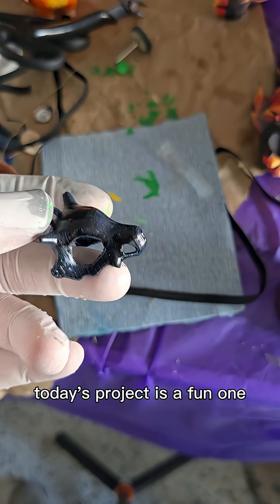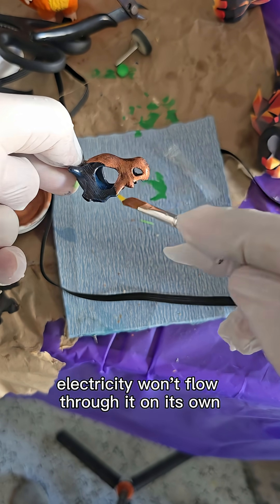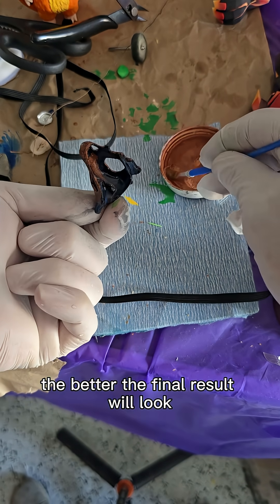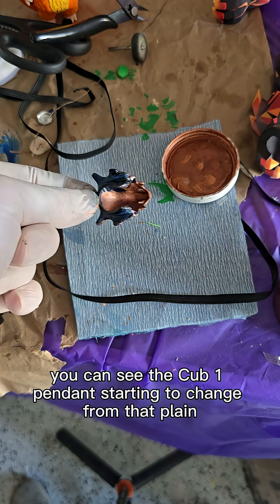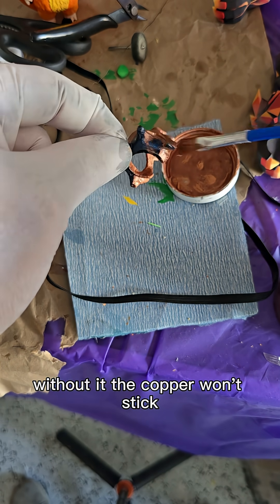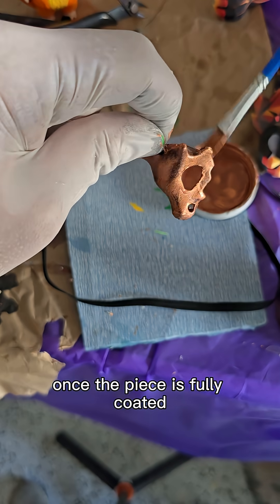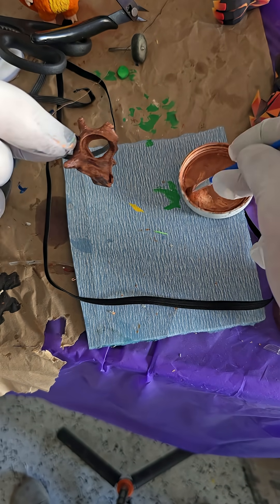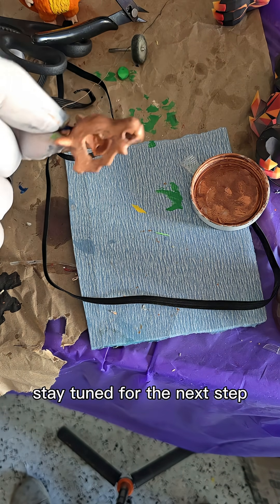Making a 3D Printed Cubone Pendant Conductive for Electroplating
In this video, I’m preparing a 3D printed Cubone pendant for the electroplating process by making it conductive. 🦴✨ From printing to prepping, this is the key step before adding a real metal finish.

Perfect for anyone curious about 3D printing, DIY jewelry, or electroplating techniques.